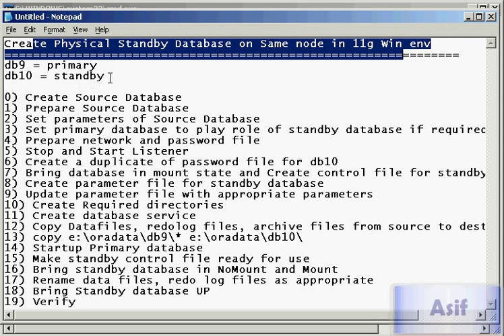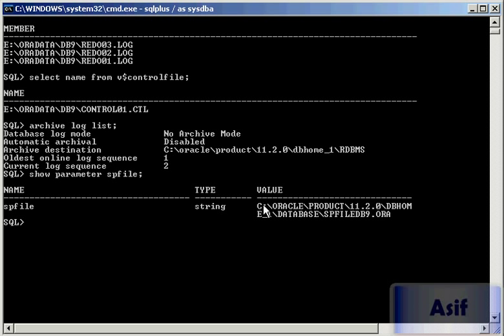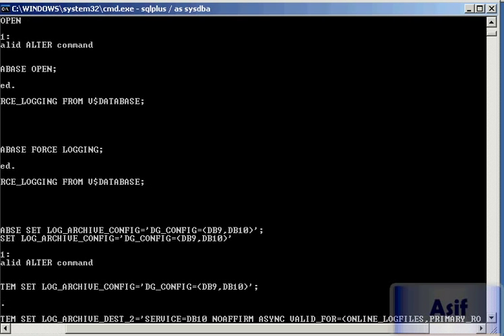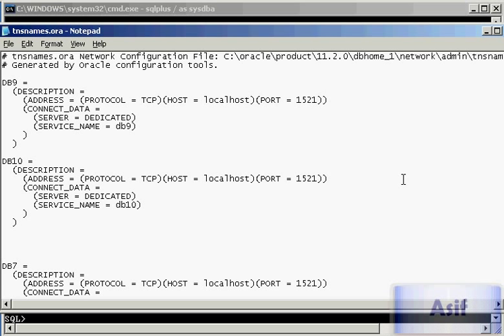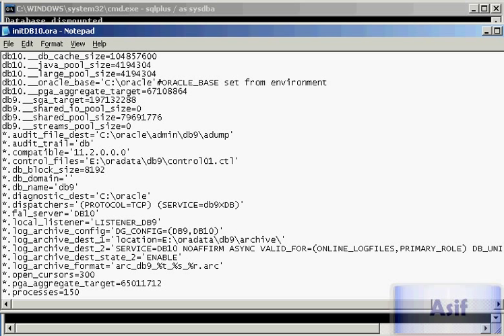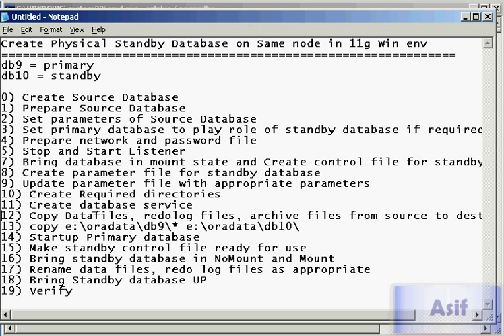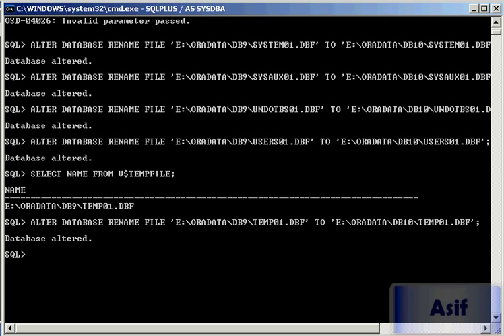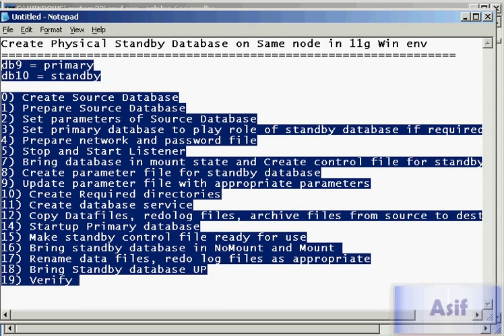Oracle Standby Database Configuration on Same Node